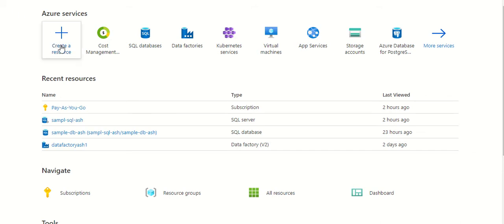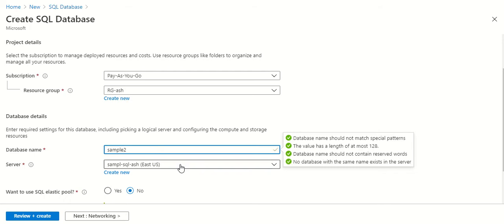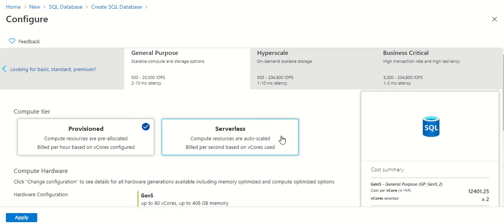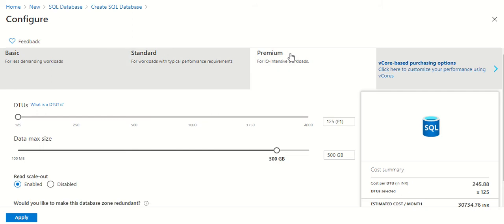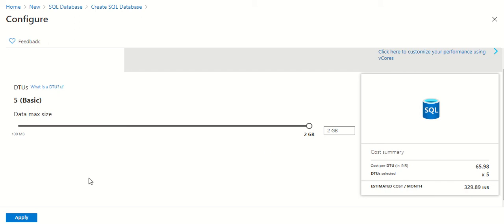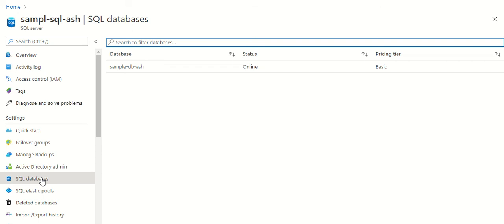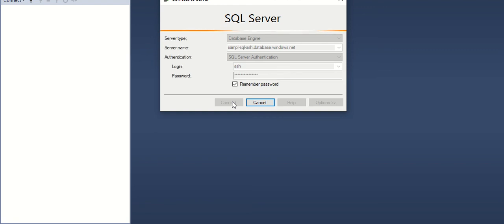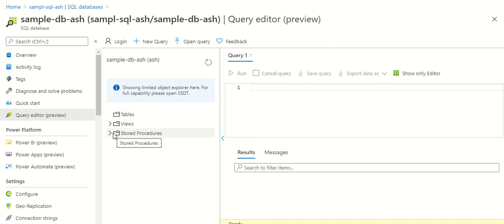How to Create Azure SQL DB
Azure SQL DB Create